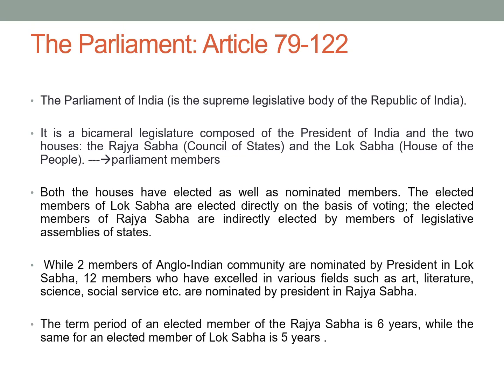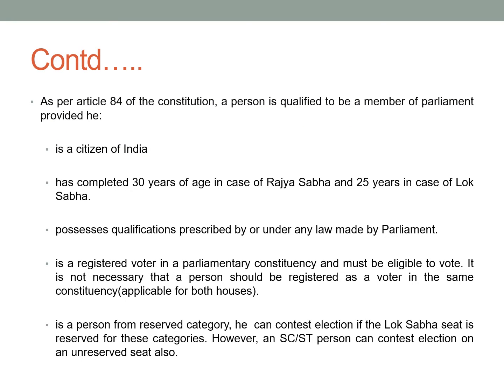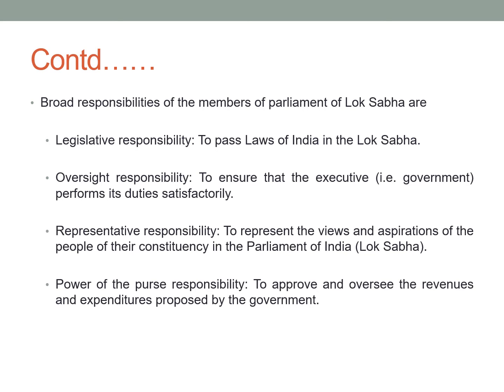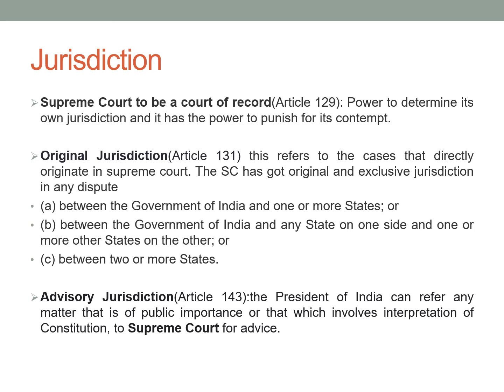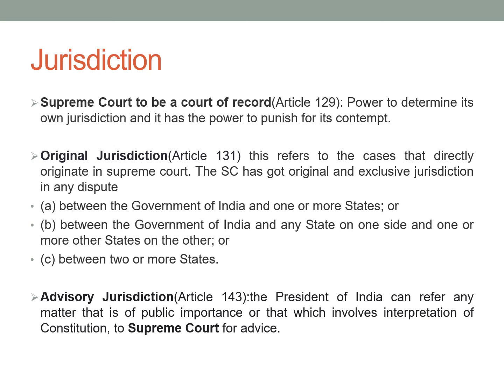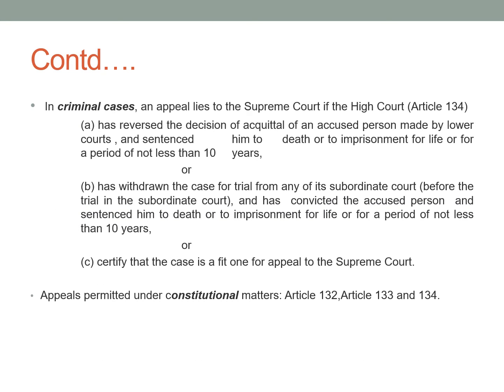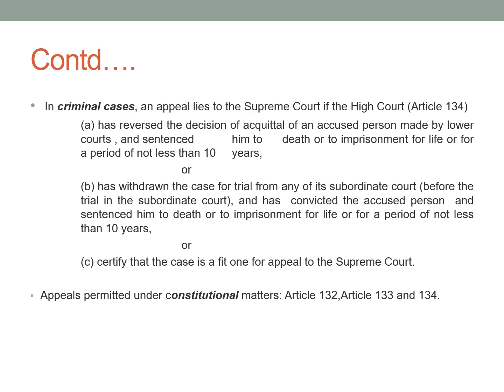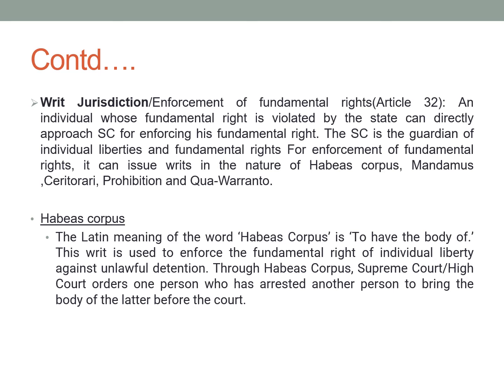MODULE3 PARTB CONSTITUTION OF INDIA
This presentation is based on KTU syllabus for 4th semester students